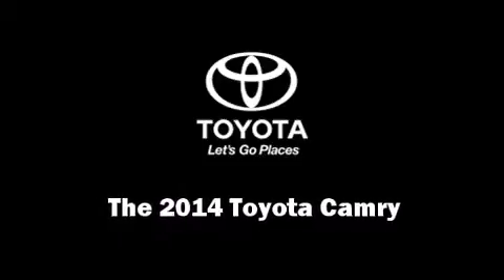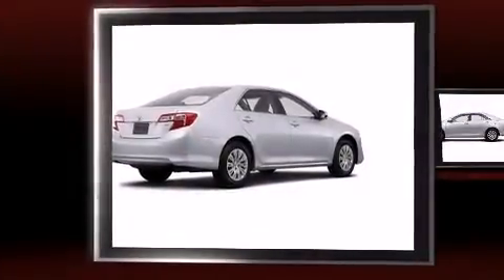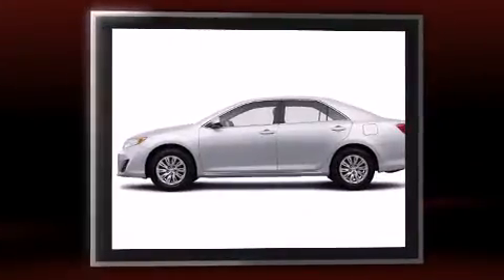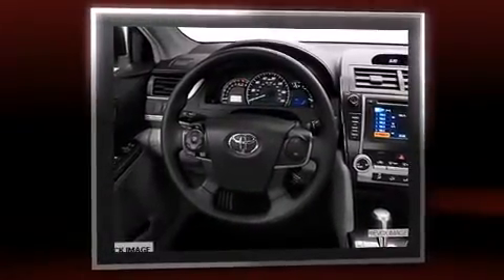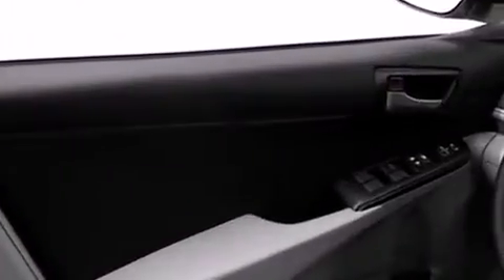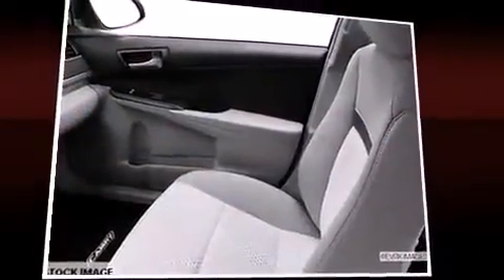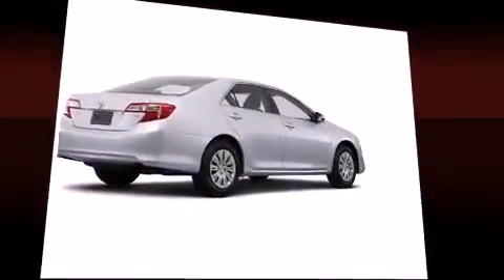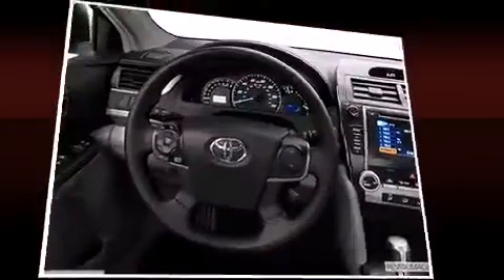2014 Toyota Camry LE in Durham, NC 27707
4516 Durham Chapel Hill Blvd.

Treat yourself to a test drive in the 2014 Toyota Camry. This 4 door, 5 passenger sedan offers the features and options for which you've been searching. It features a front-wheel-drive platform, an automatic transmission, and a 2.5 liter 4 cylinder engine. All of the premium features expected of a Toyota are offered, including: 1-touch window functionality, a tachometer, variably intermittent wipers, a trip computer, front bucket seats, cruise control, and air conditioning. Premium sound drives 6 speakers, providing you and your passengers a sensational audio experience. Toyota ensures the safety and security of its passengers with equipment such as: head curtain airbags, front and rear SIDE impact airbags, traction control, brake assist, a panic alarm, and 4 wheel disc brakes with ABS. For added security, dynamic Stability Control supplements the drivetrain. We know that you have high expectations, and we enjoy the challenge of meeting and exceeding them! Please don't hesitate to give us a call.